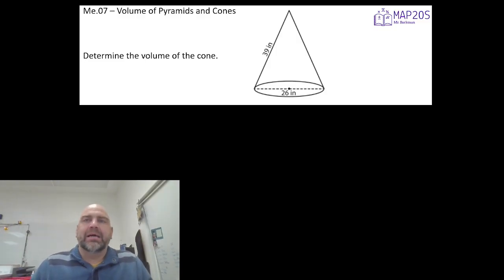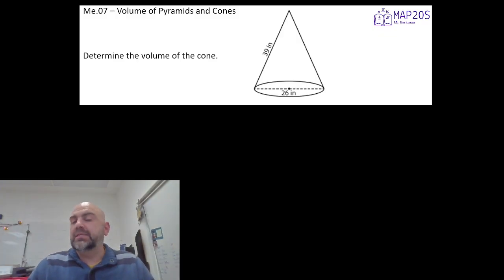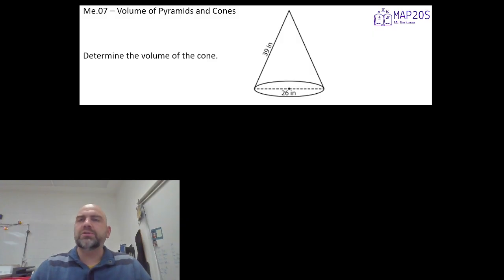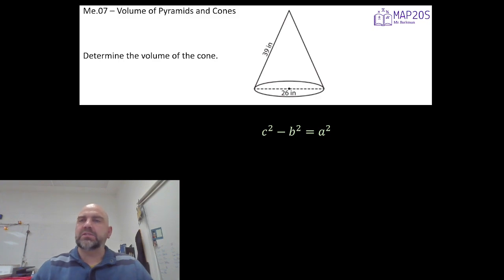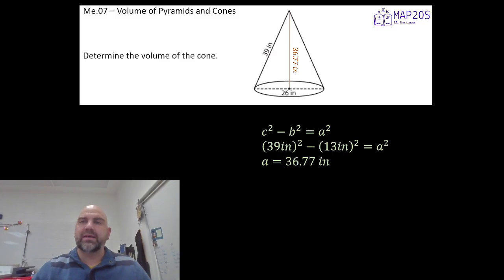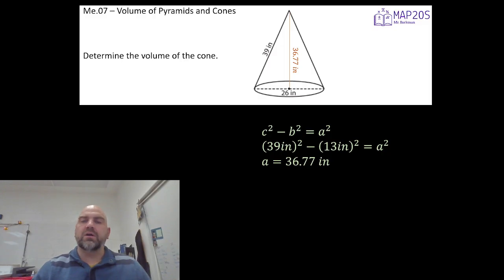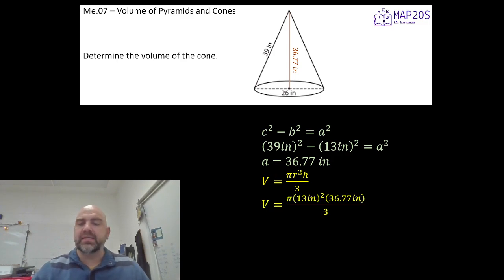Solving for Volume of a Cone Using the Slant Height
To solve for the volume of a cone, the radius and height need to be known.

This example uses the slant height of the cone to find the height using the radius. Then the volume is found.